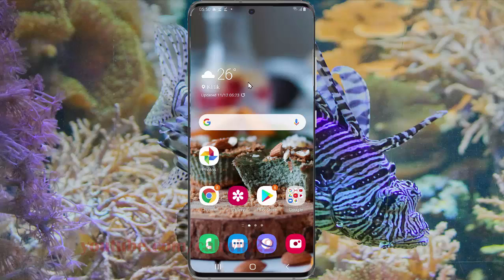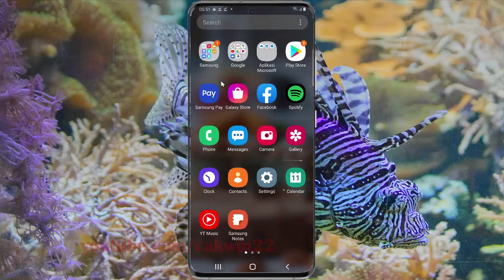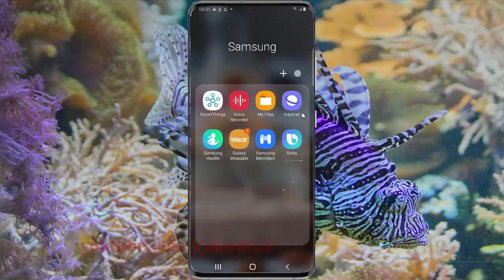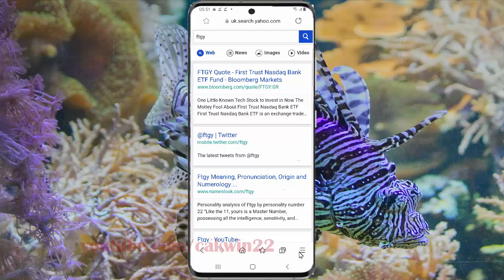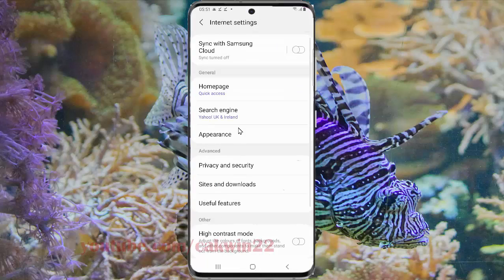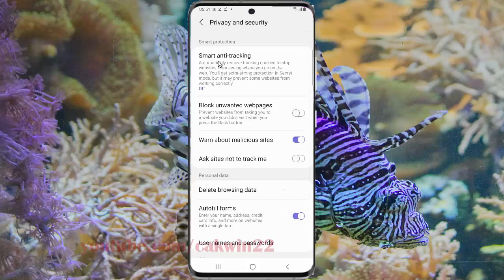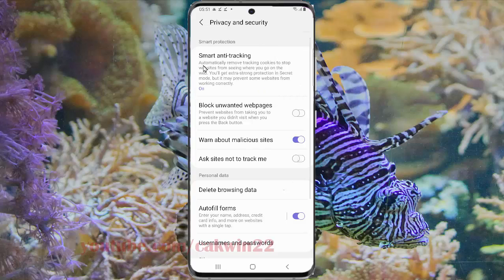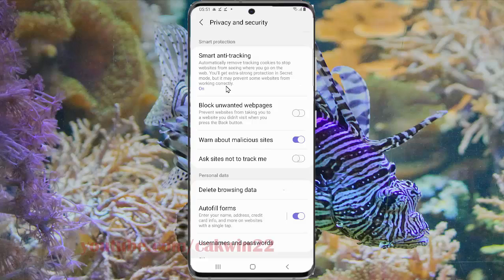Samsung Galaxy S20 : How to set Smart anti tracking Samsung Internet (Android 10)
This video show How to set Smart anti tracking Samsung Internet in Samsung Galaxy S20.  In this tutorial I use Samsung Galaxy S20 SM-G980F/DS International version with Android 10